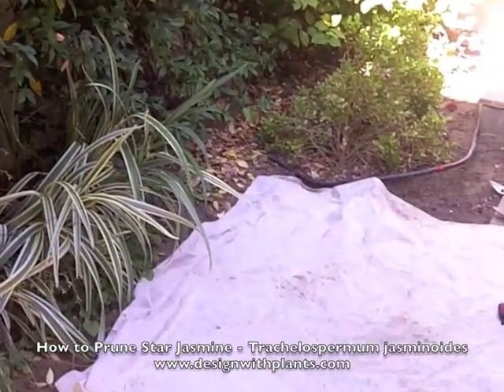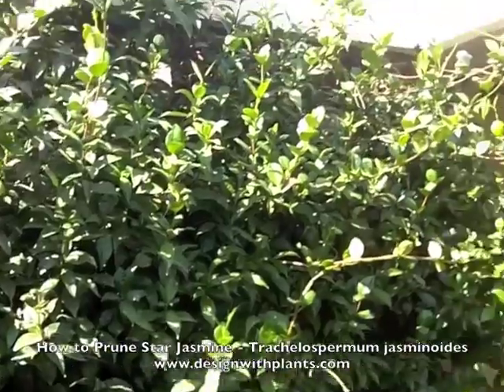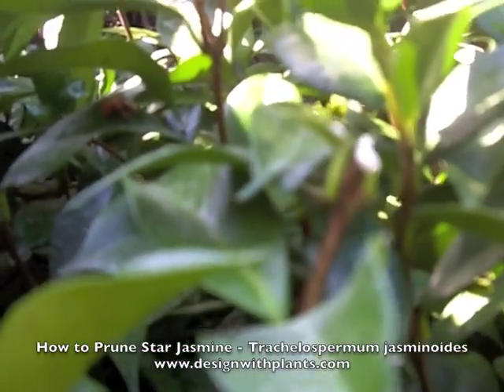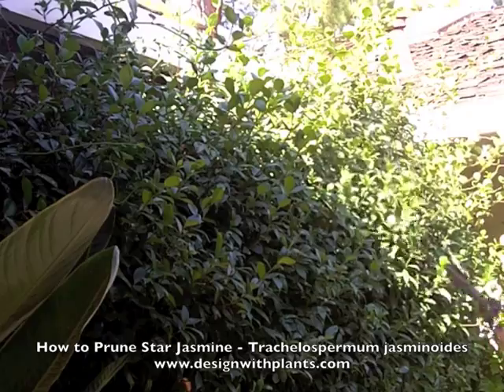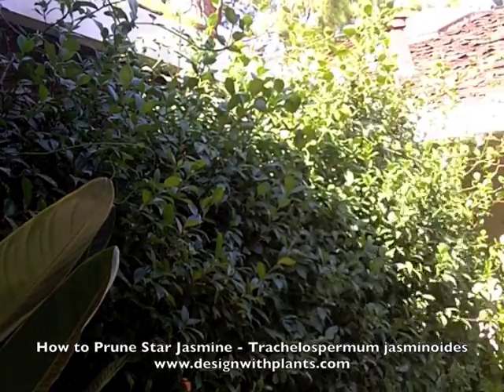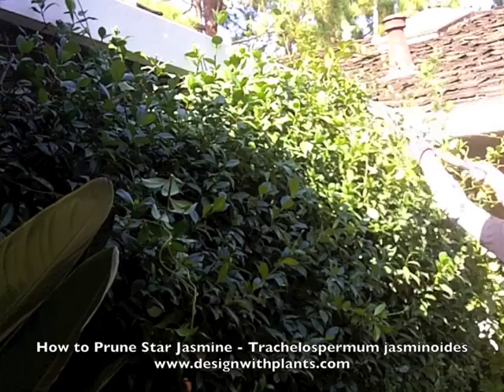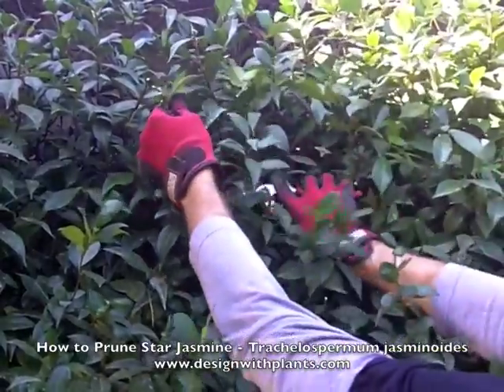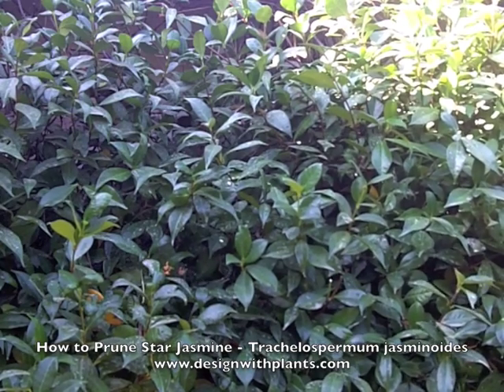How To Prune Star Jasmine - Trachelospermum jasminoides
How To Prune Star Jasmine - Trachelospermum jasminoides - covers how to prune this popular plant while leaving it looking natural. To learn more please watch the video. To learn more about many other types of plants please